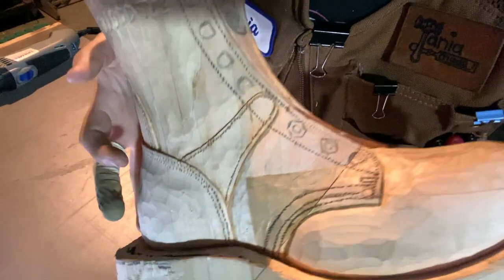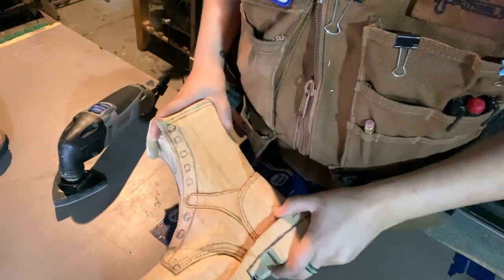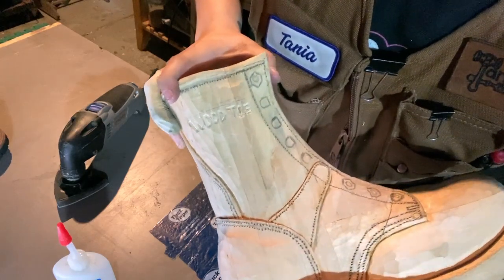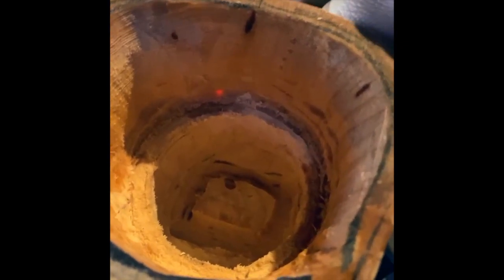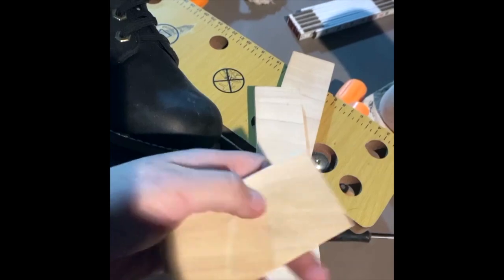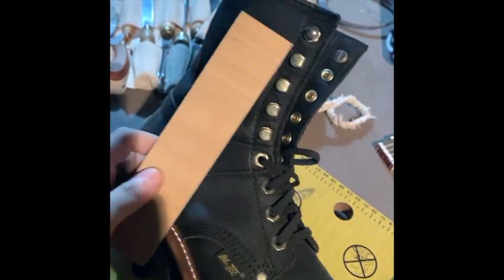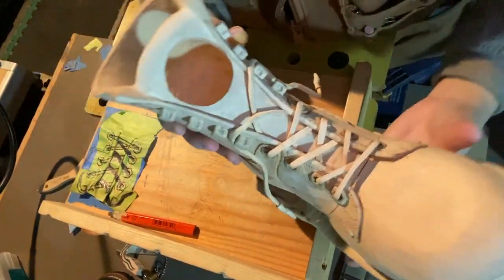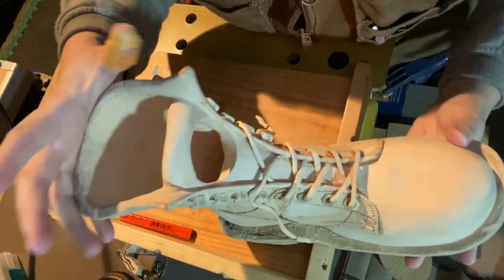Carving a Wood boot pt. 2| Tania Made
This part one video shows me carving a wooden boot that I add a Rockler wireless Bluetooth speaker kit to.

taniamadeit

I make things mostly out of wood but I also do art. I have fibromyalgia and woodworking helps me with my mobility. I hope to inspire you with my work.